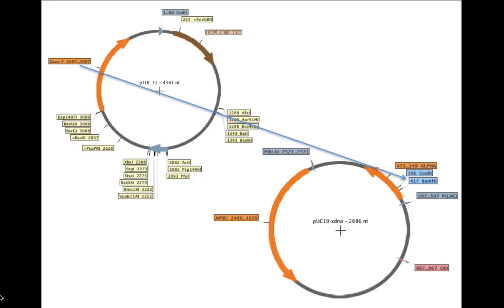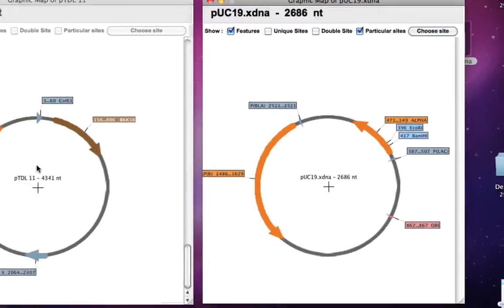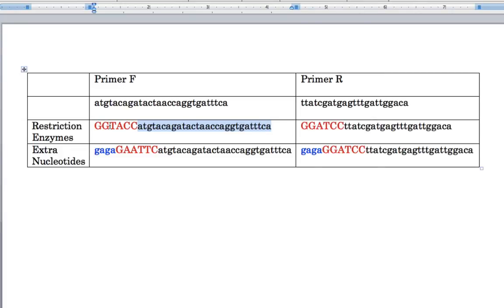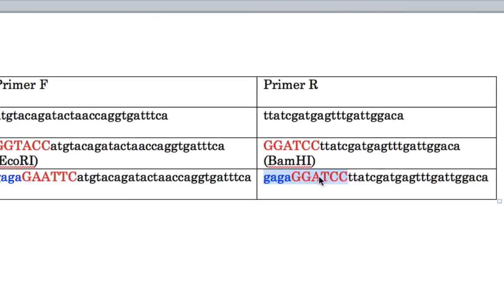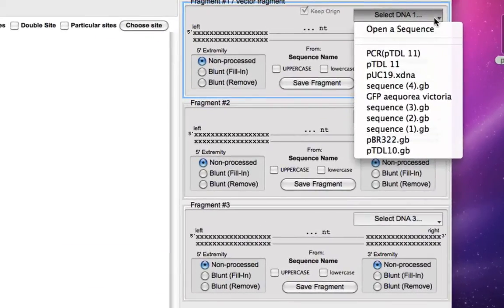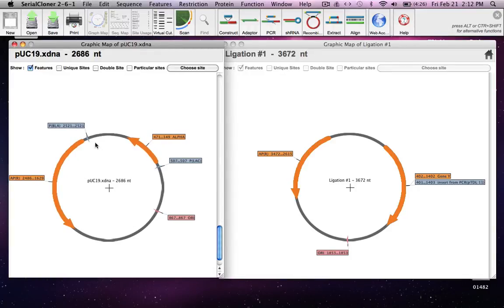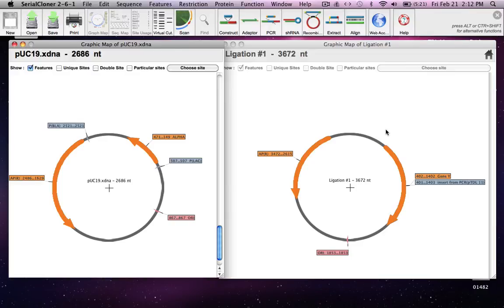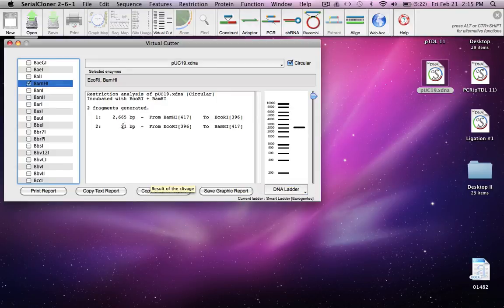PCR based cloning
Perform PCR based cloning using Serial Cloner